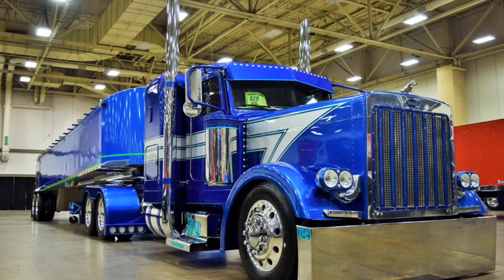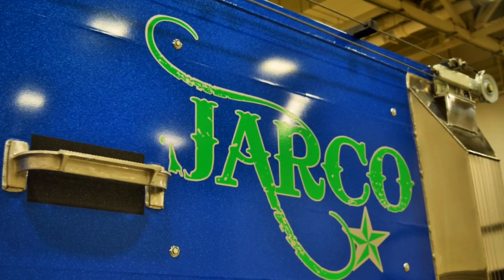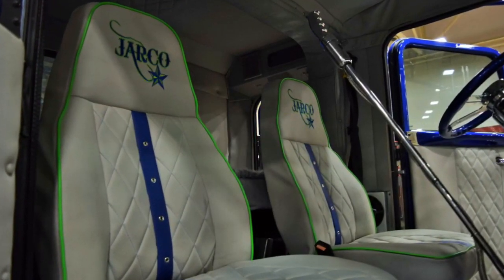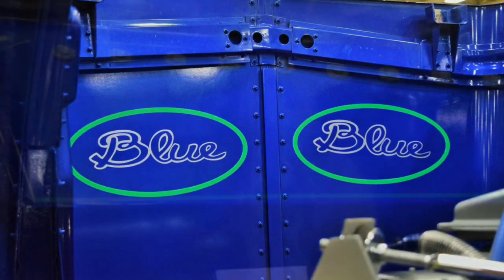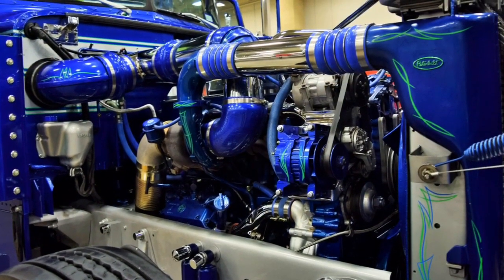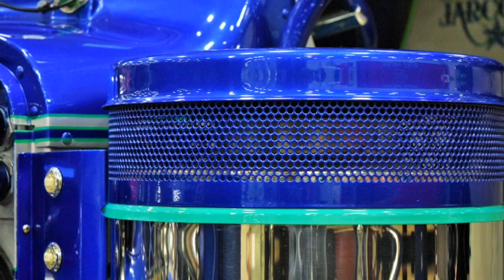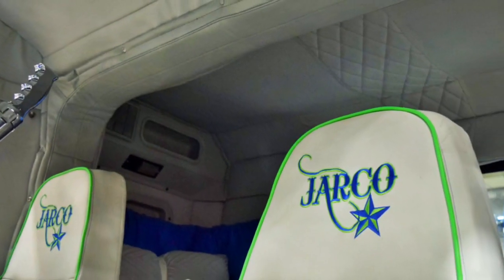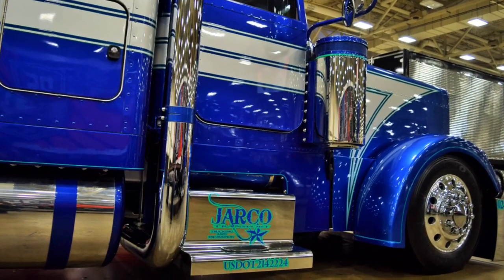The award-winning 'Blue' 2000 Peterbilt 379/Armor Lite end dump of Joe Regalado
This Detroit Series 60-powered 2000 Peterbilt 379 custom unit will be familiar to regular readers from the 2015 and '16 rounds of the Pride & Polish show at GATS. Jarco Transport/Madden Materials owner Joe Regalado showed the unit with a new aluminum Armor Lite end dump customized to match the tractor at the 2017 GATS, where Overdrive Senior Editor Todd Dills talked to him about the truck.